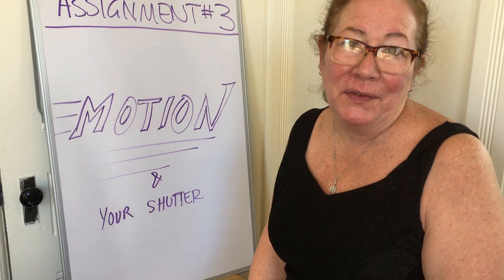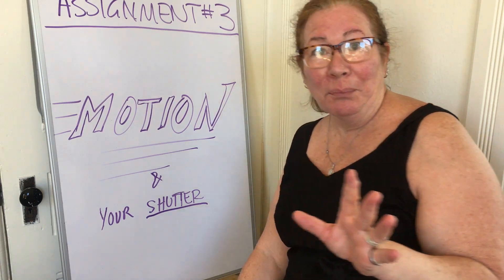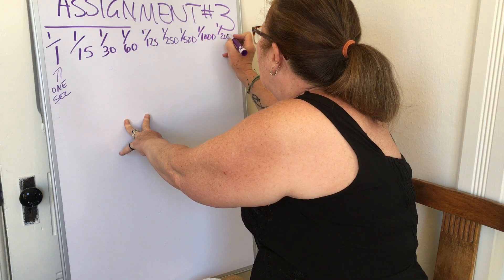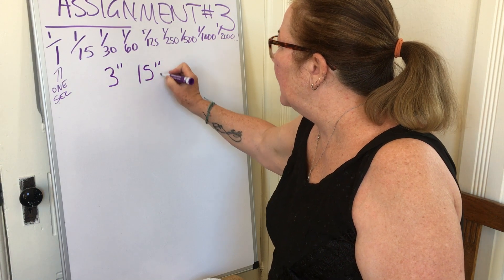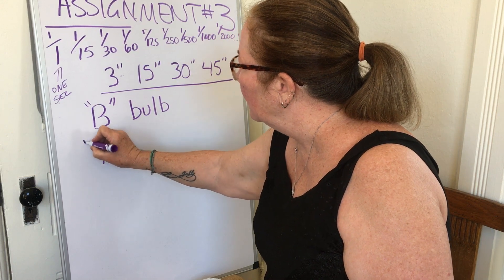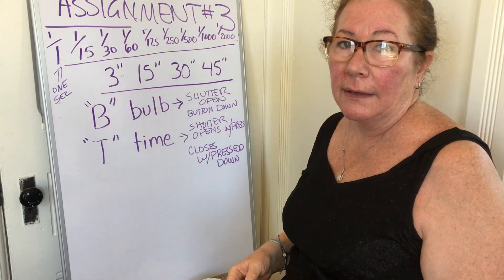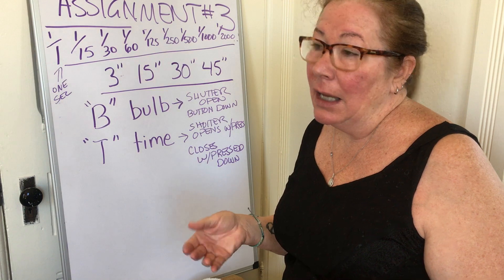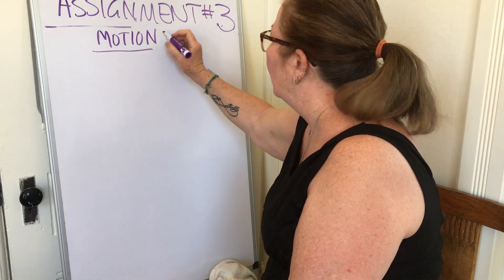PHOTO1 LECTURE 18 - ASSIGNMENT 3 MOTION - PART 1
PHOTO1 Lecture covering Assignment 3 - how to describe motion in a still photograph utilizing the shutter control by Trish Triumpho Sullivan PART 1 - Lecture